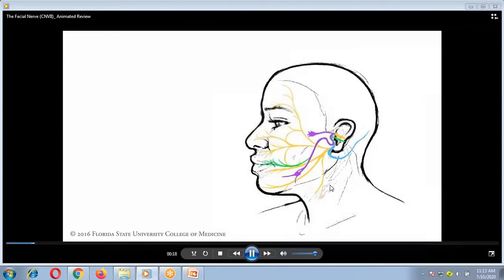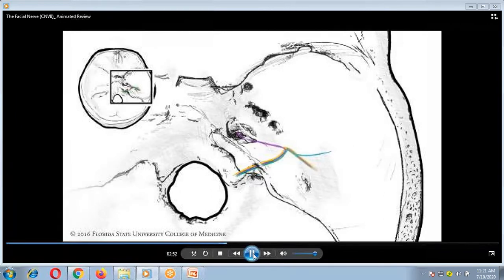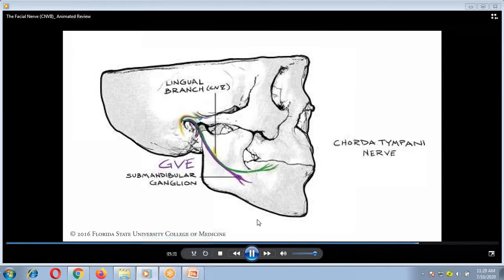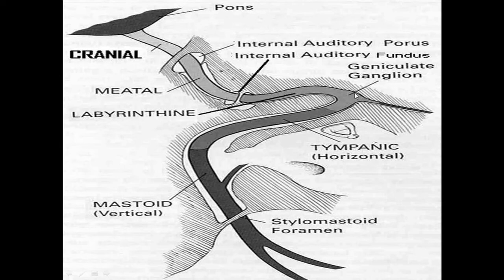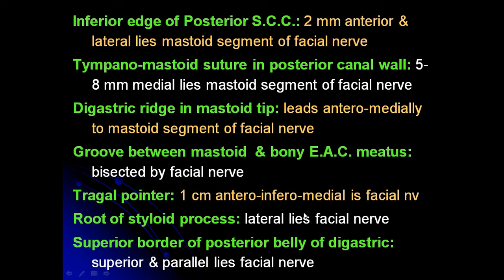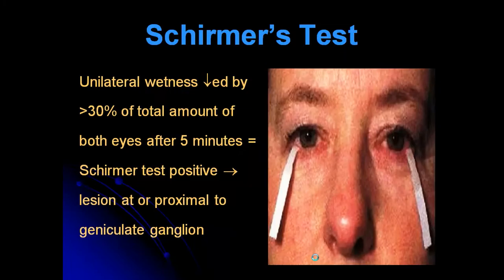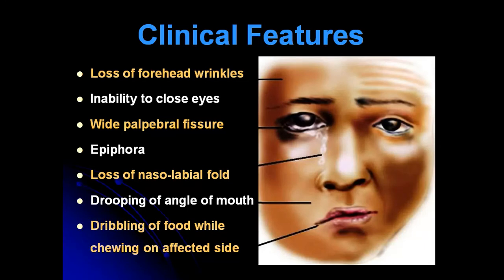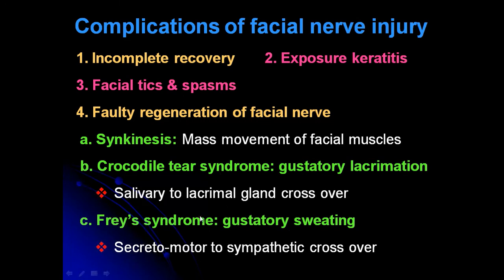ENT - TOPIC - FACIAL NERVE & FACIAL NERVE PARALYSIS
ABOUT THE FACIAL NERVE & FACIAL NERVE PARALYSIS